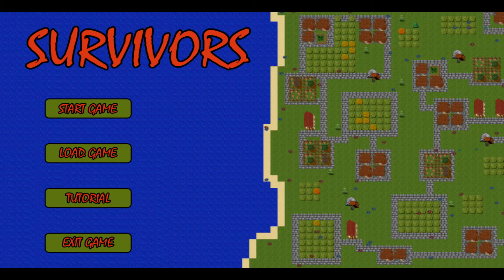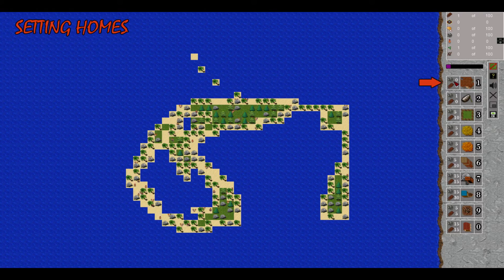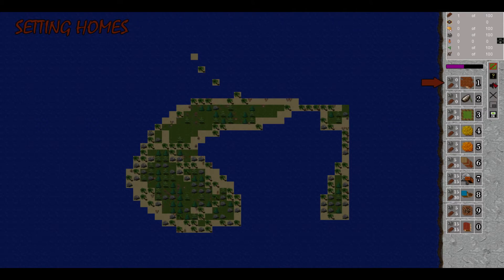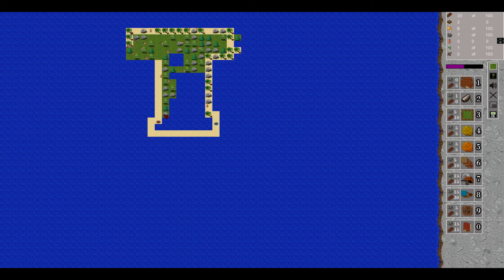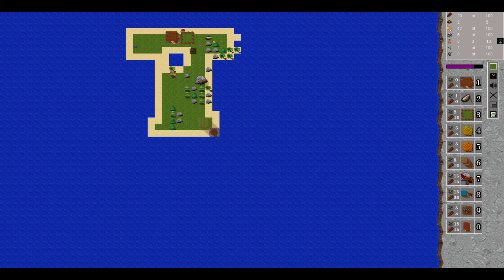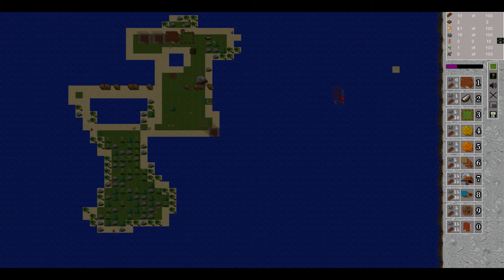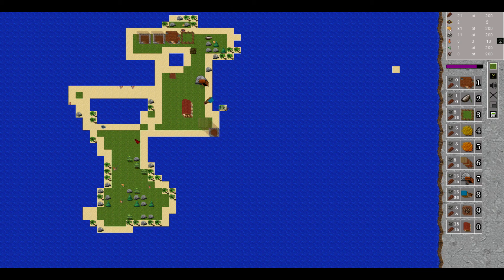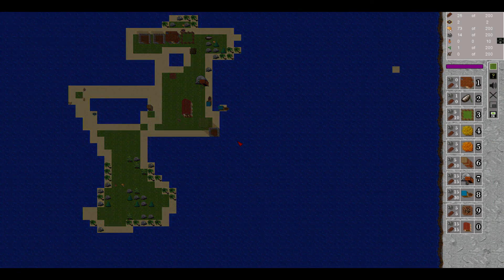Survivors - Quicky Look ( EARLY ACCESS GAMEPLAY )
Gameplay and first impressions of Survivors. An early access title released today on steam.

A  town builder with graphics that make me think about Minecraft with a top down perspective.

Steam summary page :

This is a real time strategy-survival building game.
Create some land and help your initial villagers to survive during the first period of time. Because if they die before you can settle in houses, you'll lose.
Make animal pens, for holding and reproducing wild life. Start some farms. Replenish the wood you cut down with a forester tower. Create mines, once you've run out of surface resources. Fish with boats. And then, upgrade your houses, animal pens, and boats to make them more efficient.
Have fun, and see how far you can get your village to grow.